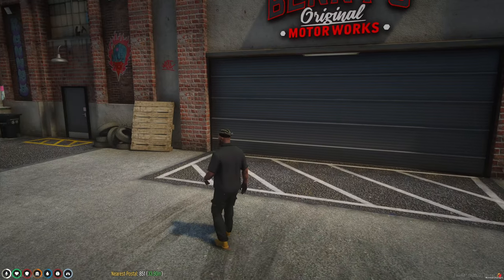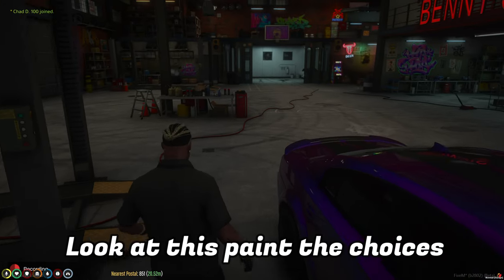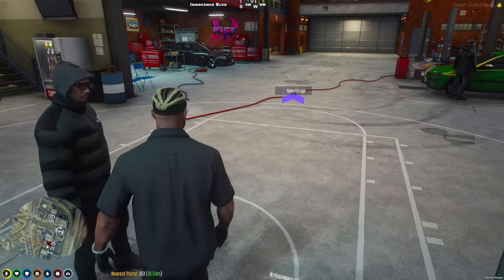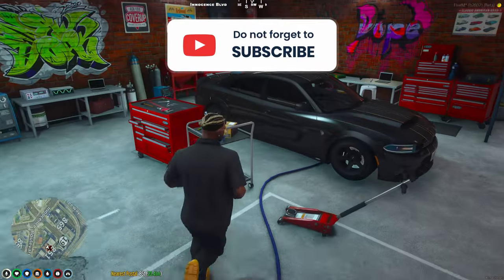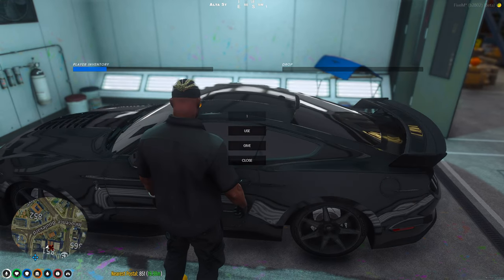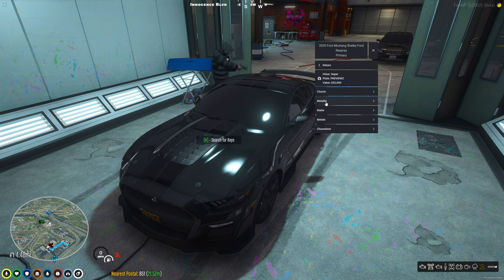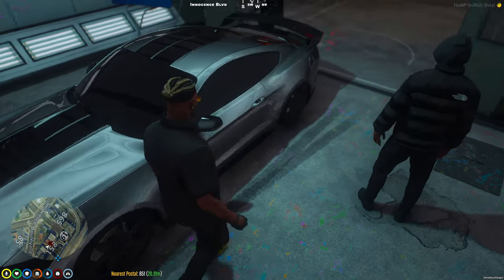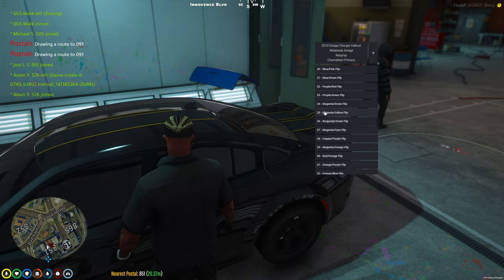I Became A Mechanic For 24 Hours in GTA 5 RP